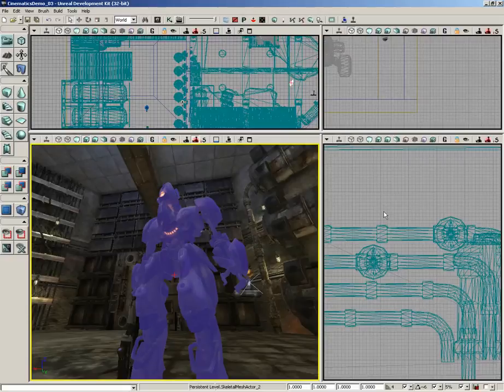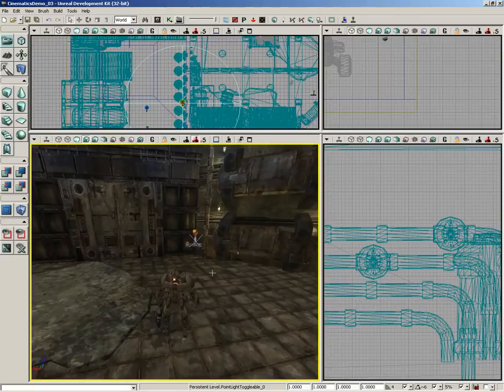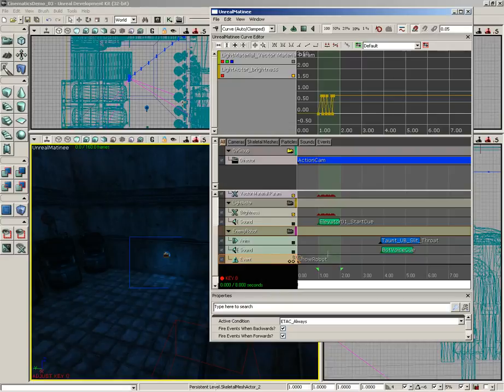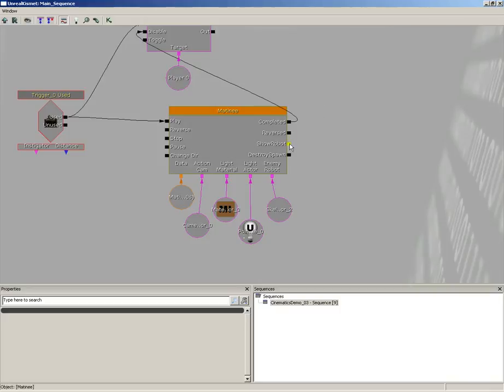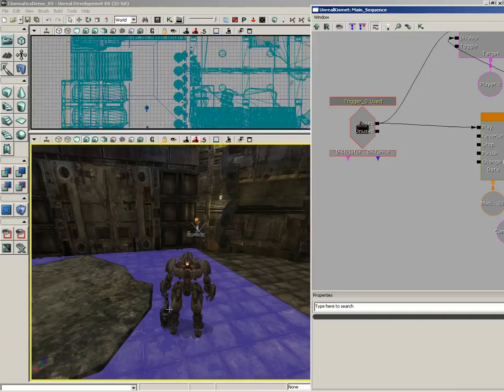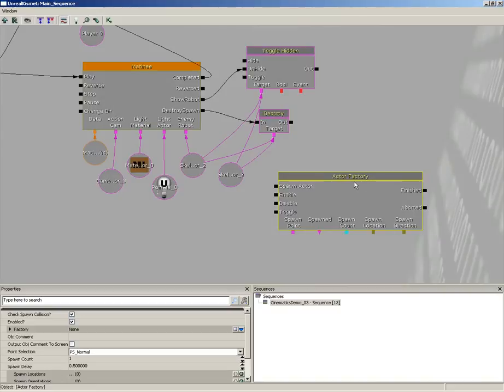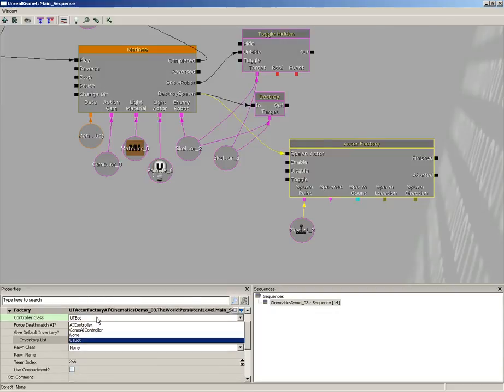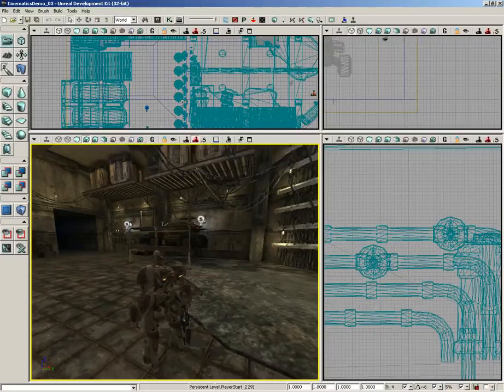14 - Cinematics 008 - Spawning Bot